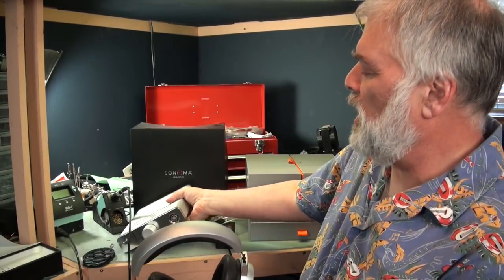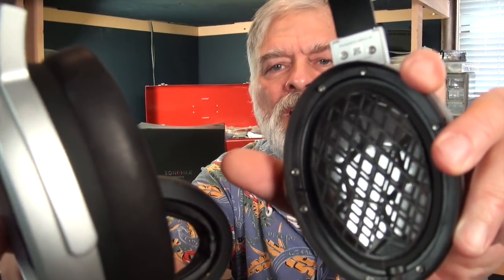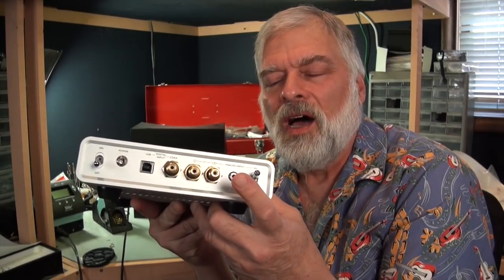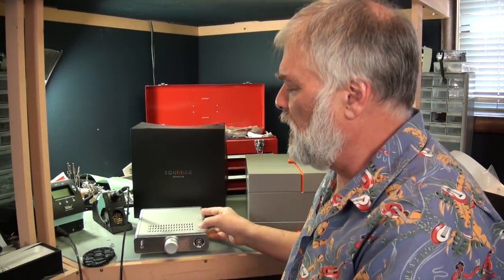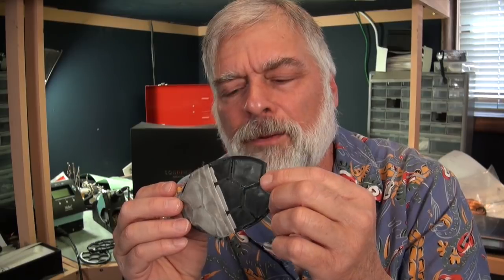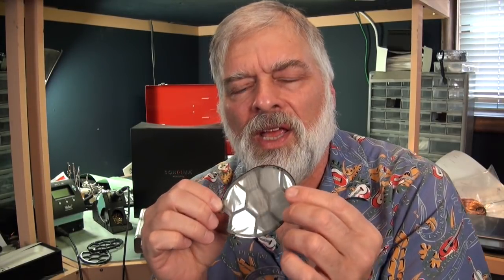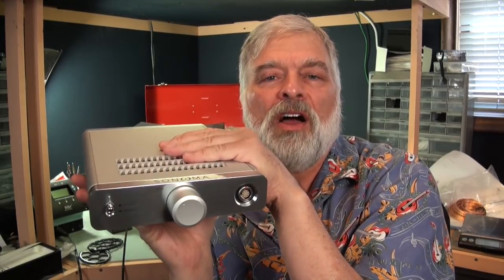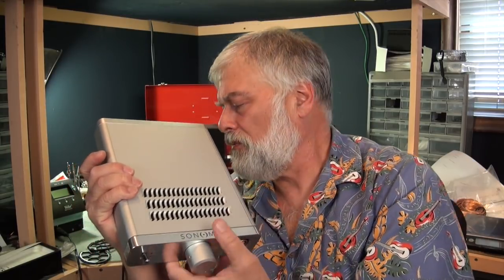Sonoma Acoustics Model One Electrostatic Headphone System